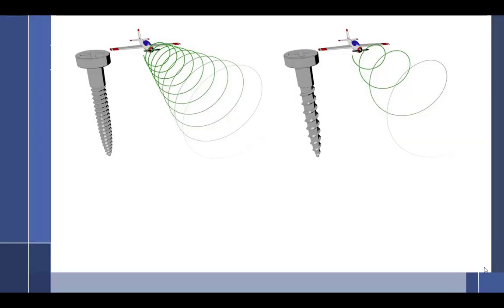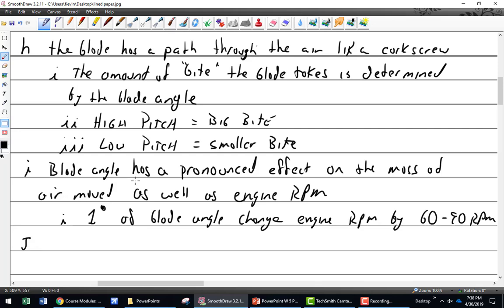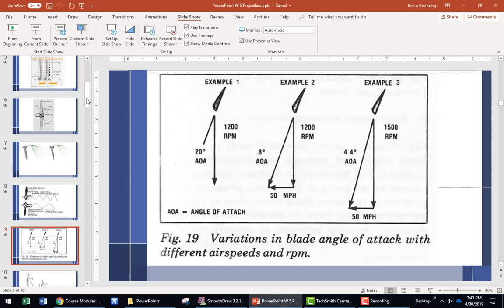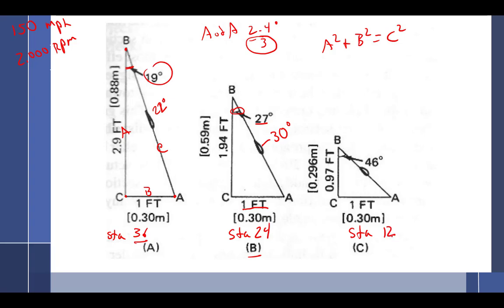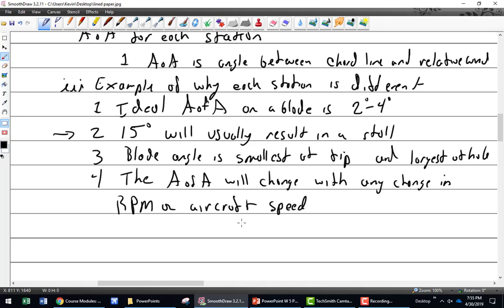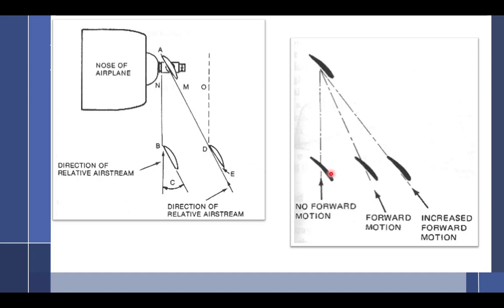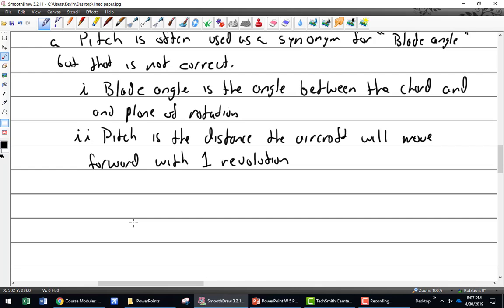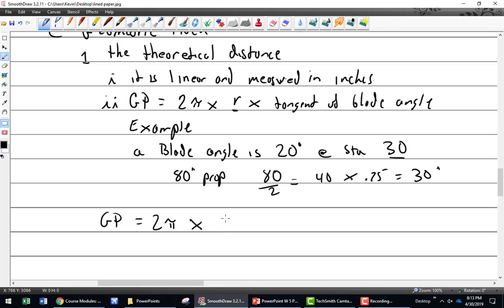4.30 part 1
Kevin continues his discussion about fixed propellers.